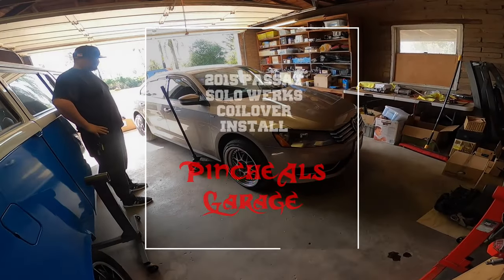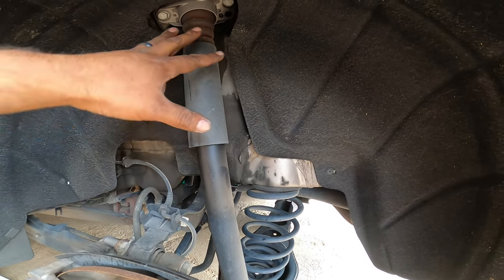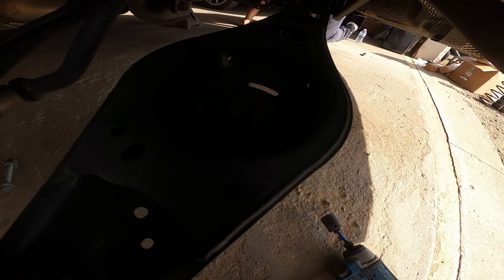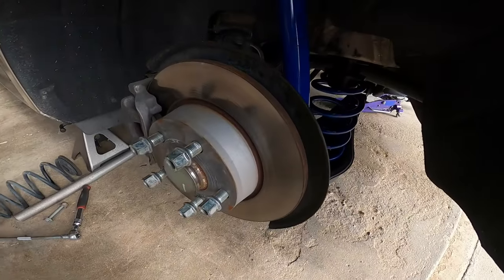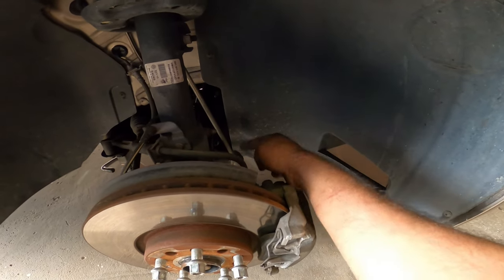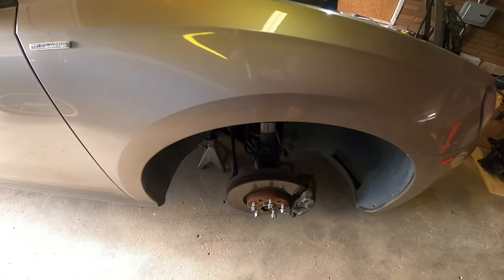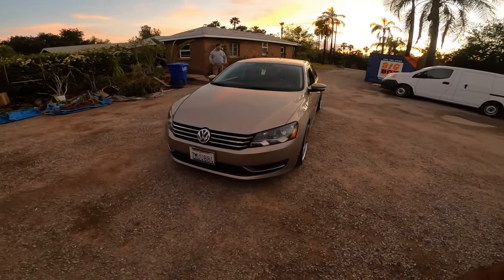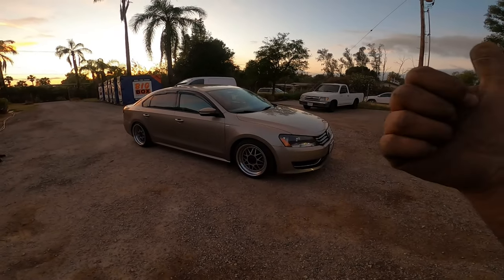How to Install Solo Werks Coilovers on a 2015 Passat S8 EP2